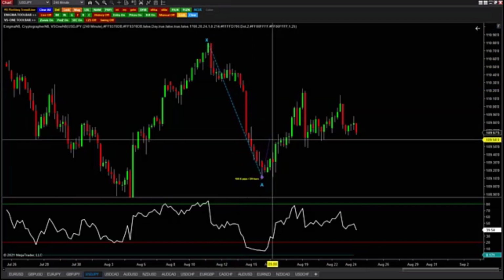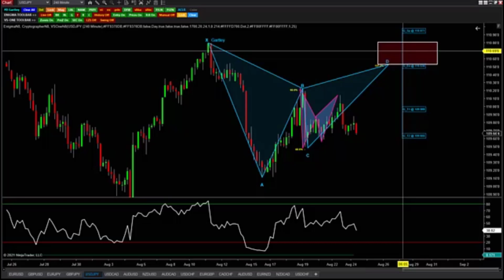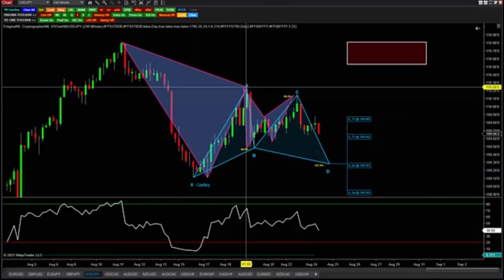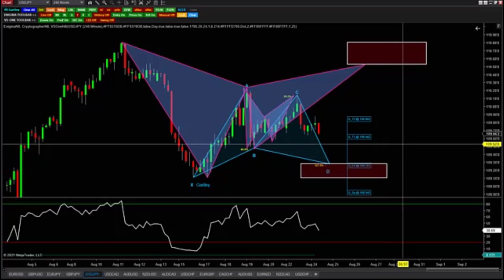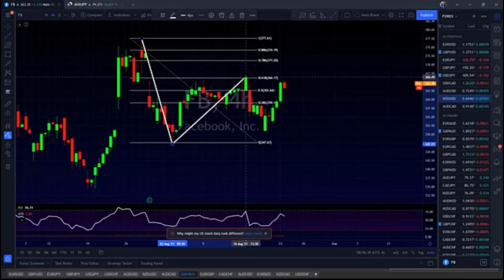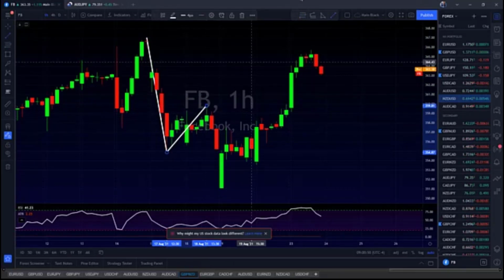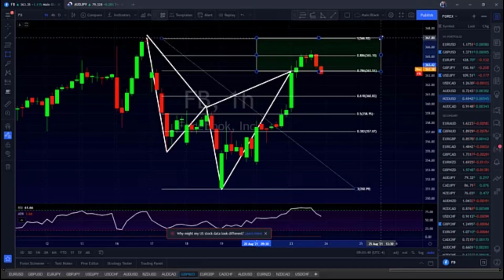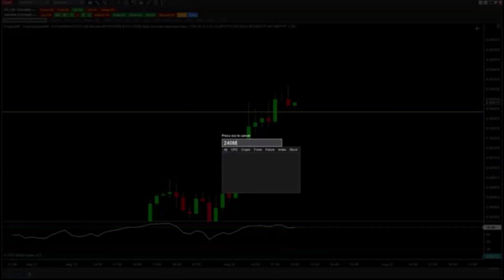Pattern Trading Entries - Traditional & Alternative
A look at advanced pattern formations & alternative ways to get involved.